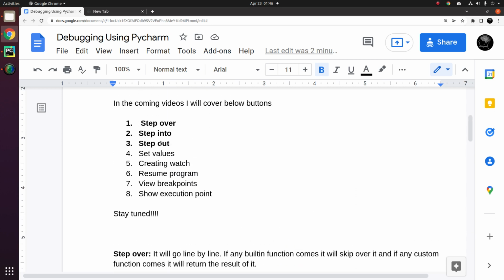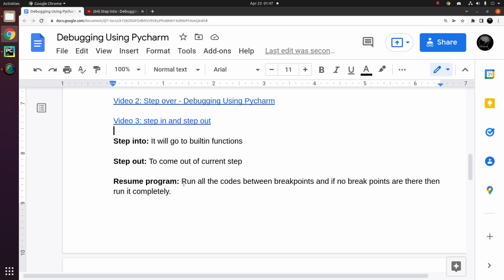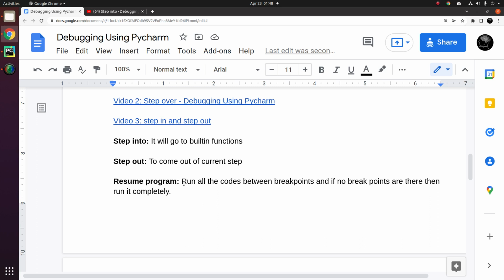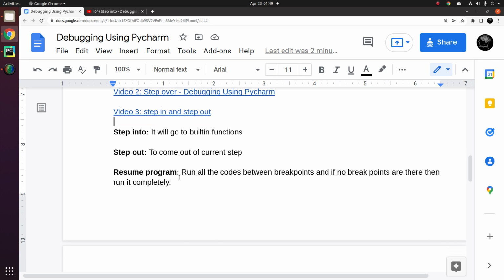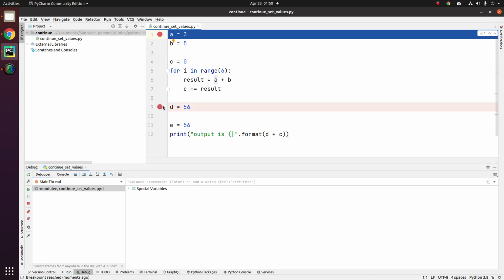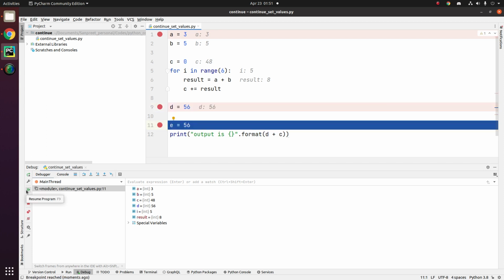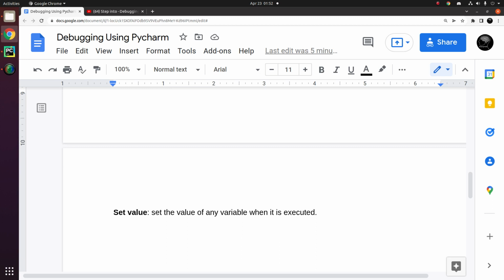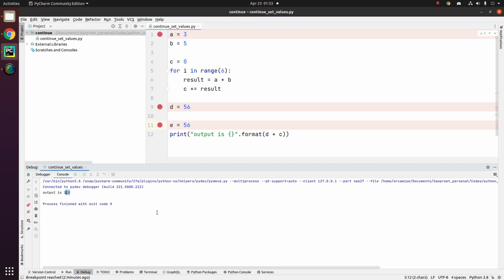Resume Program and Set Values - Debugging Using Pycharm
This video will explain where to use resume program and set values while debugging.

The documentation is as below

Code is as below